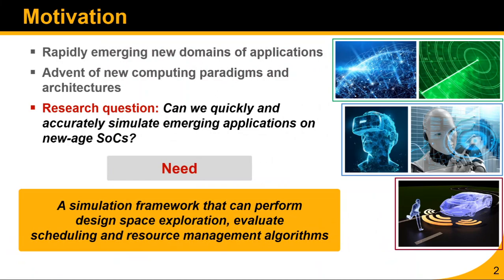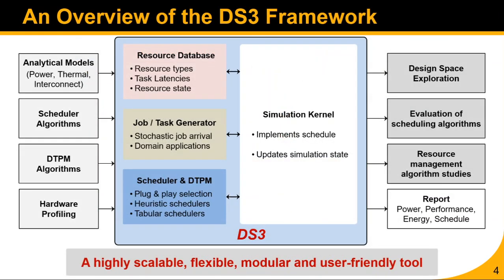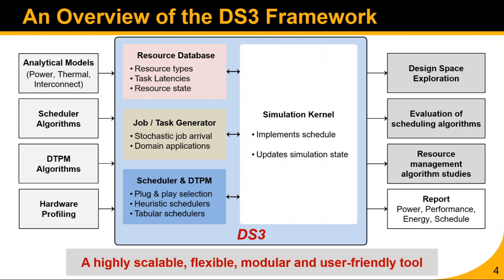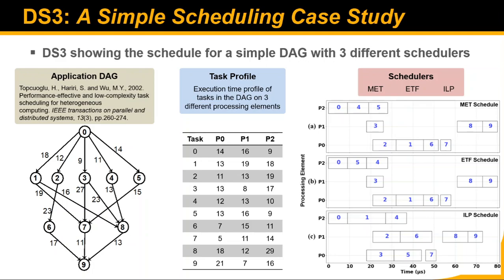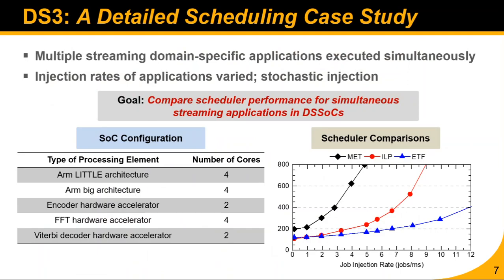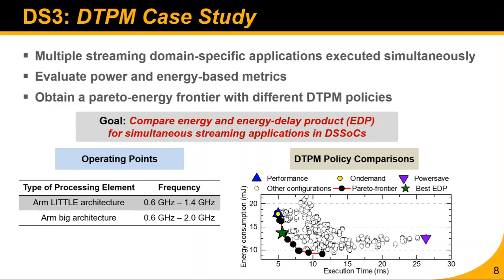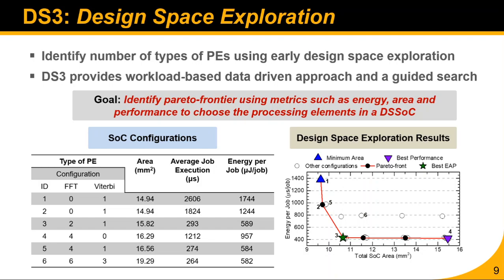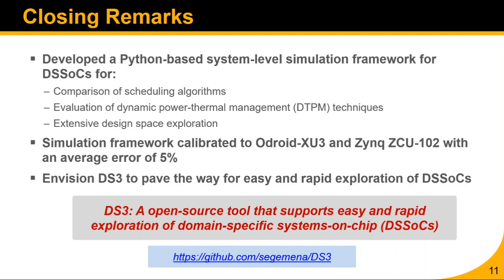DS3: A System-Level Domain-Specific System-on-Chip Simulation Framework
Heterogeneous systems-on-chip (SoCs) are highly favorable computing platforms due to their superior performance and energy efficiency potential compared to homogeneous architectures. They can be further tailored to a specific domain of applications by incorporating processing elements (PEs) that accelerate frequently used kernels in these applications. However, this potential is contingent upon optimizing the SoC for the target domain and utilizing its resources effectively at runtime. To this end, system-level design - including scheduling, power-thermal management algorithms and design space exploration studies - plays a crucial role. This article presents a system-level domain-specific SoC simulation (DS3) framework to address this need. DS3 enables both design space exploration and dynamic resource management for power-performance optimization of domain applications. We showcase DS3 using six real-world applications from wireless communications and radar processing domain. DS3, as well as the reference applications, is shared as open-source software to stimulate research in this area.